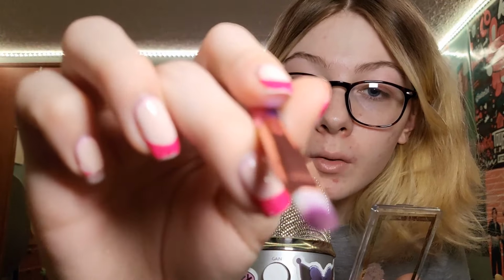ASMR Doing Your Makeup💄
🫧Liking
🫧Watching until the end:)
🫧Sharing

CUSTOM VIDEOS:

Do you have a video idea that no one ever makes and you're just dying to watch the perfect asmr video?
Tell me the details of how you want the video to be and how long you want it to be. Any email that is inappropriate will automatically be deleted. Please don't send the money until I have accepted your request thank you:)

PRICES:
🩷1 hour+ - $100

If you do purchase a custom video I want to thank you for supporting my channel and I love and appreciate you all💖💖

Instagrams-
loser._.angie1
crochet._journey
_star._.photography_